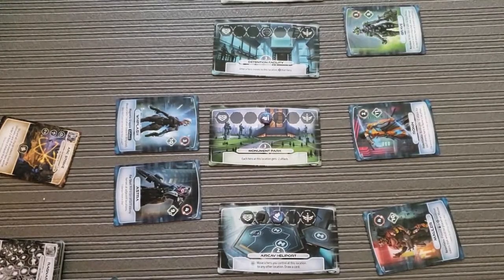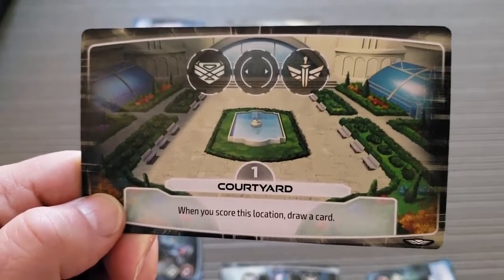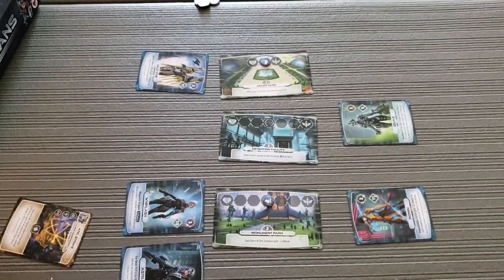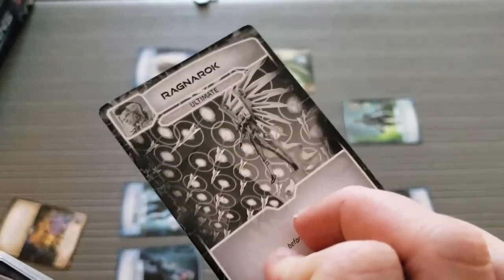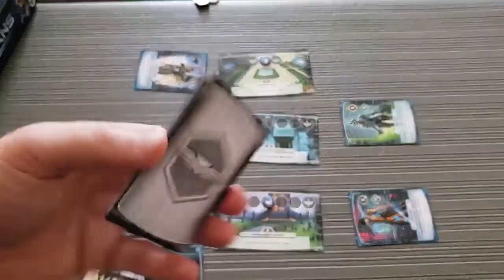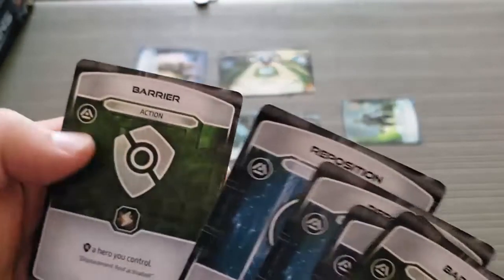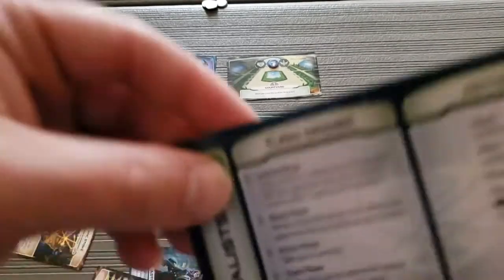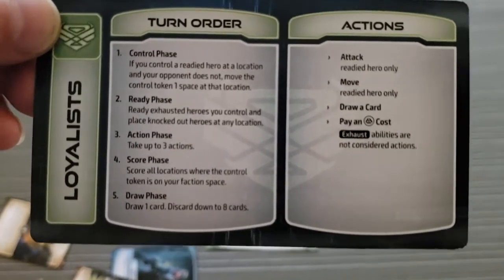Joel's Cardboard Corner: Guardians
Joel takes a look at Guardians from Plaid Hat Games and designed by Callin Flores